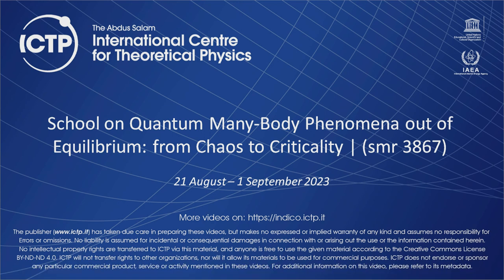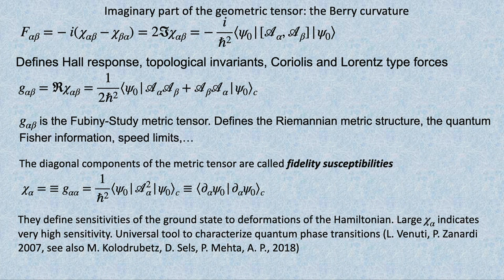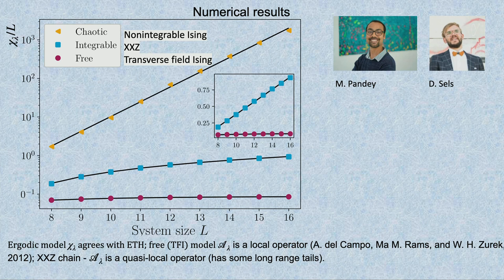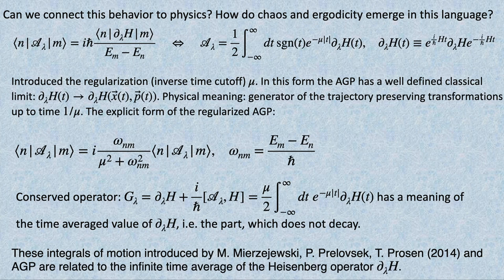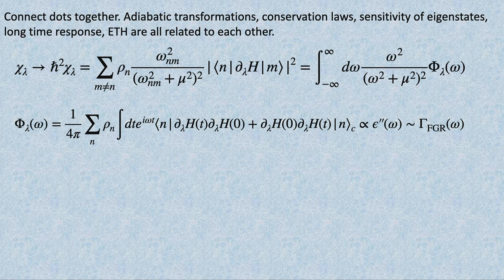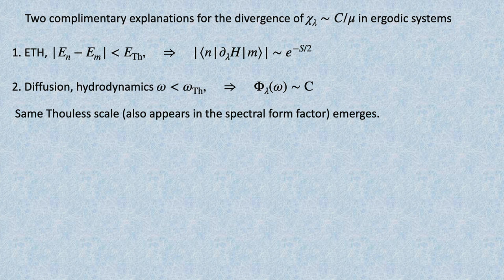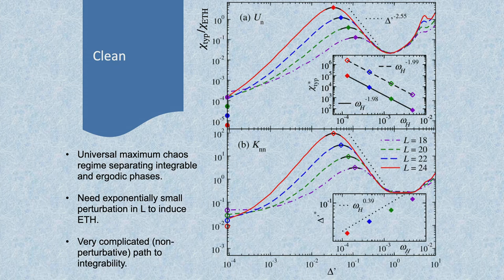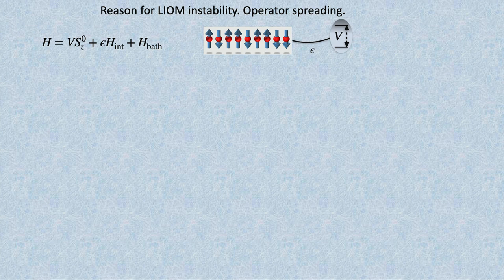Dynamics close to equilibrium and chaos 3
Speaker: Anatoly POLKOVNIKOV (Boston University, USA)